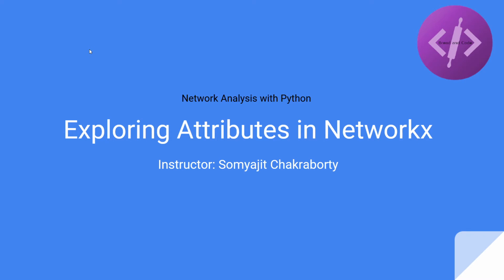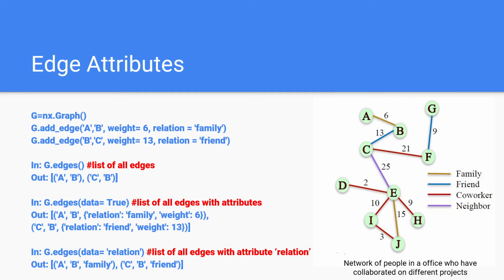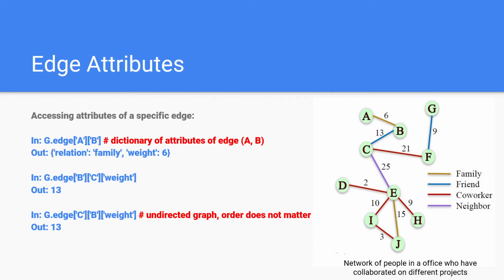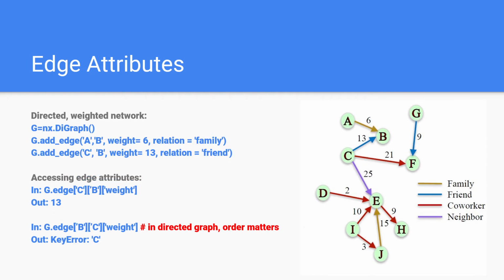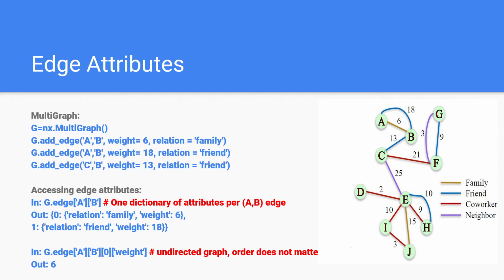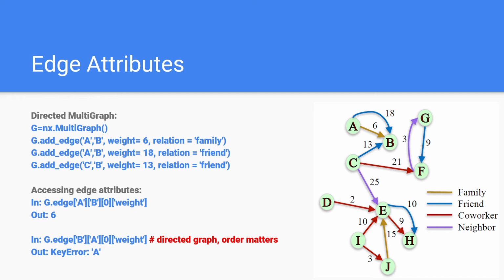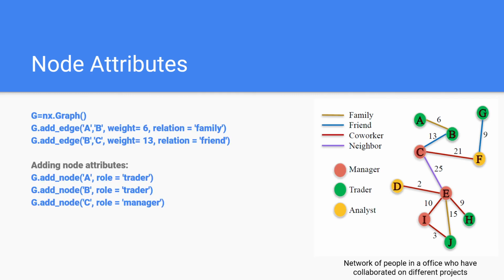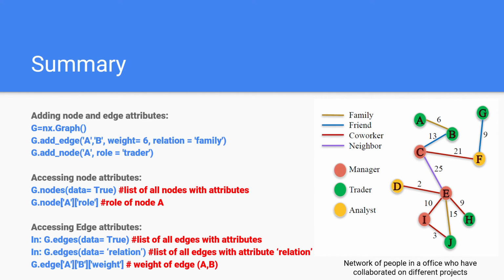Network Analysis with Python: Exploring Attributes in Networkx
Lecture 3 of the course Network Analysis with Python by Bread and Code
Instructor: Somyajit Chakraborty